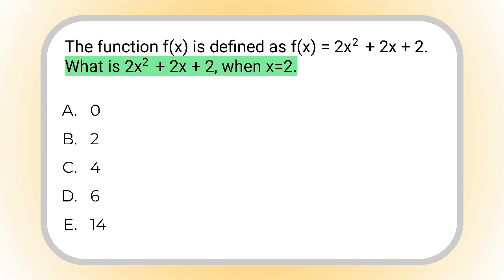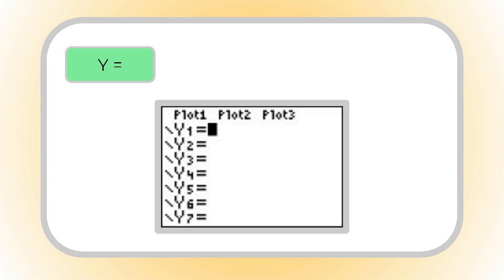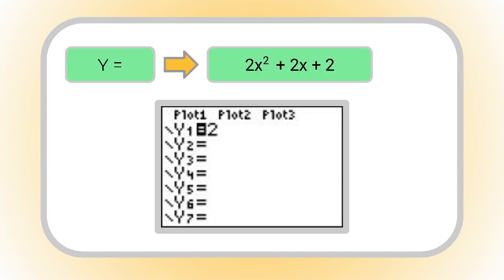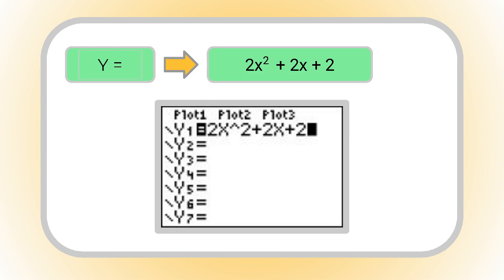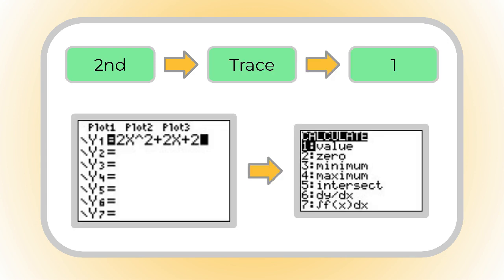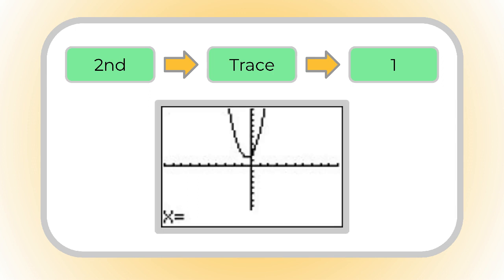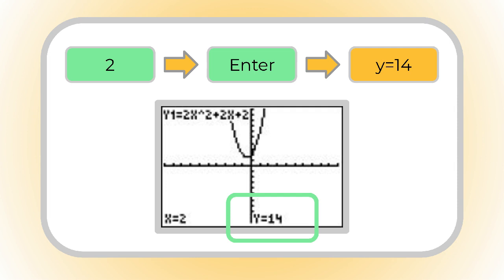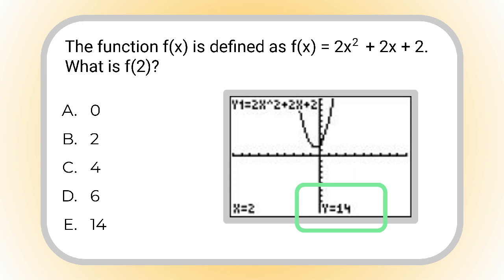Evaluating Functions on the ACT (with a TI-83 or TI-84)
In this video, we will learn how to use our TI-83 or TI-84 calculators to easily evaluate the functions that appear on the ACT!